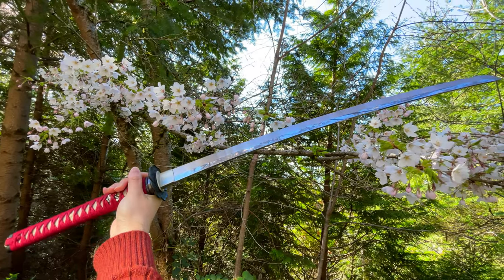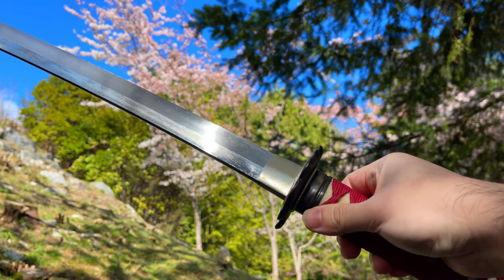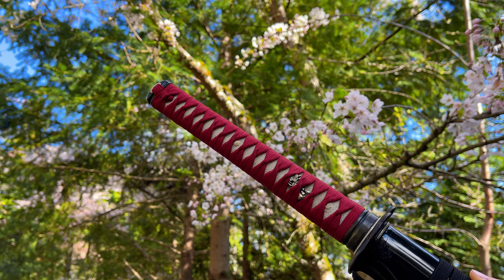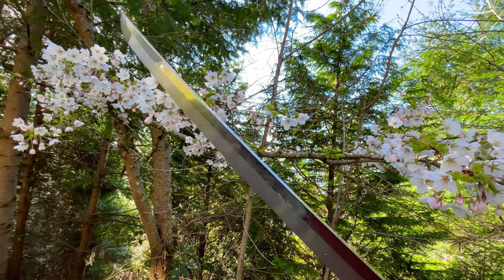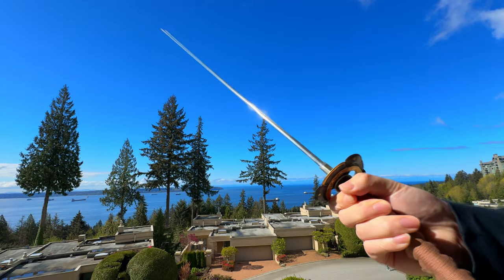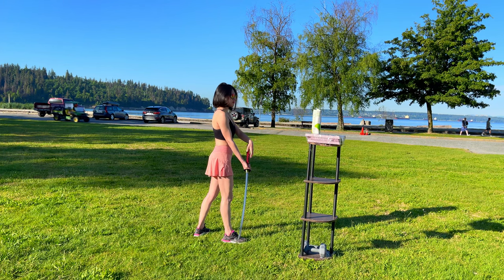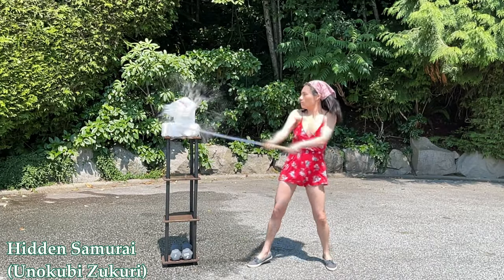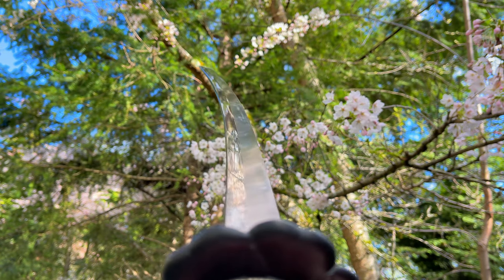Spring Sakura Katana Review and Test Cutting by Nikki - Dragon King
@nikkishen heads the review of the Spring Sakura katana by Dragon King, which is an offshoot of the sword company Hanwei. and inherited Hanwei’s many traditions when it comes down to swordmaking.

The Spring Sakura katana has the sakura theme is woven throughout the design of the hilt. Instead of the typical sakura-themed tsuba that has perforations or gold paints to depict a mass of flowers and sometimes even cherry tree branches, this tsuba fashions a single sculpted blossom instead, and has a lot of 3-dimensionality in its form–rather than the most typical flat disk. The edges of the petals and even the stamens are crisply defined. The petals curve slightly upward towards the direction of the blade, and the thickness tapers by following the forms of the petal. On the side that faces the wielder, even the sepals that are the small leafy parts cradling the corolla are depicted geometrically.

This sakura tsuba is one of the most unique tsuba designs I have seen, as it defines the look and feel of the sword as a whole. It has a blackened matte finish to match the fuchi-kashira, and looks quite striking in contrast to the silver seppa and habaki, which in turn mirror the color of the silver menuki pair that also portray a mass of cherry blossom.

The fuchi kashira on this sword is a set that happily lets other hilt components take the spotlight, and adopt more streamlined designs. The pair of kashira-gane are also made of silver. I like that the overall design of the hilt has emphasis, and directs your eyes to certain parts, while not overwhelmingly busy.

The tsukamaki is done competently, with tight alternating knots, and even squares. The color has a very distinctive carmine shade with a very subtle purple tint. The ito goes very flush with the fuchi and the kashira with no ledge or overlapping.

The genuine samegawa panels are inlaid into the tsuka core. However the tsuka is bulky like many Hanwei and DK models, starting at 4cm at the fuchi, and tapers to 3.5cm at the kashira. Unlike some Hanwei and DK swords which have wide but thin tsuka, this one has a regular thickness, which makes it a bit too big to grab onto. Overall, the hilt is still well done with a balanced and tasteful design that’s not overly gaudy.

The distinctive hilt design is not to diminish the merits of the blade. It has a very typical shinogi-zukuri blade geometry, of an average length of 28" blade length with the habaki included, which leaves a nagasa of 2.25 shaku. It has a very modest degree of curvature (2cm sori), and there is no bo-hi to lighten the blade. Both the profile taper and distal taper are very evenly done throughout the blade. With a thirty-three percent profile taper and thirty percent distal taper, it feels like a very average Edo period katana. When mounted, the sword weighs 2.4 lbs (1110g), with the PoB at 5.5" (14cm) from the tsuba. When swung, it feels like an authoritative sword, with medium agility.

The blade has a smooth mirror polish as no fancy hazuya polish is needed to highlight any metallurgical fact on this mono-steel through-hardened blade. It is made of tried-and-true 5160 spring steel, and tempered to a mono-hardness of 57. So that’s slightly softer than the edges on traditionally made nihonto, but still quite hard to keep an edge well enough, while not being as brittle.

Unlike Hanwei, which is well known for using different exotic steels, such as wootz, L6, S7 and K120C Swedish powder steel, Dragon King only offers blades made out of folded steel, differentially hardened T10 tool steel, and 5160 spring steel. While the Tenga-fubu katana has a nice hamon from the clay-tempering of the T10 tool steel, this Spring Sakura’s blade doesn’t have any hamon or hada, which is fine. I like how straightforward and unpretentious it is, and modern steels–when heat treated correctly–are more durable in any event. The edge bevel is one flat grind from the shinogi-ji to the ha without any niku.

The saya following Dragon King’s tradition, offers buffalo horn koiguchi and kojiri, but not any metal furniture. Unlike the Tenga-fubu’s saya that features a horn kurigata, this one only has a wooden kurikata, but it is affixed to the saya and has lacquer painted over, and features a pair of silver shitedome that’s glued in. Other than that, it’s a very standard and simple saya with black lacquer and black sageo.

It  handles light targets with ease, though not necessarily with as much grace as some of our lighter and faster katanas. The fit and finish of  the mounting is excellent, with tight assembly showing almost no gap between components anywhere. Nevertheless, I can certainly recommend it to people who enjoy the sakura theme, though it might be a more interesting sword if you can remount the hilt onto a less generic blade.